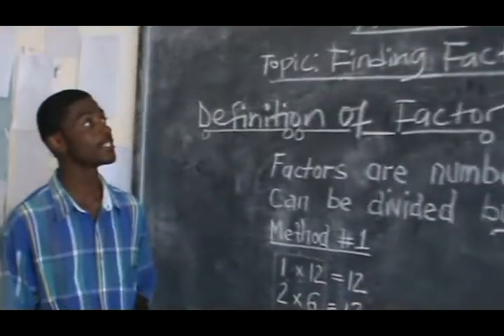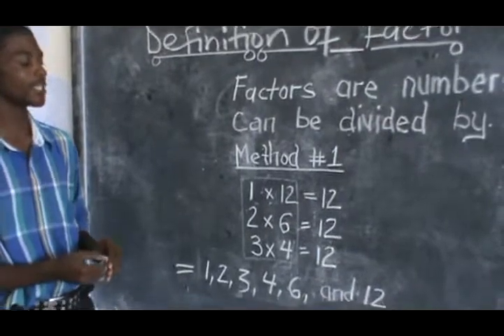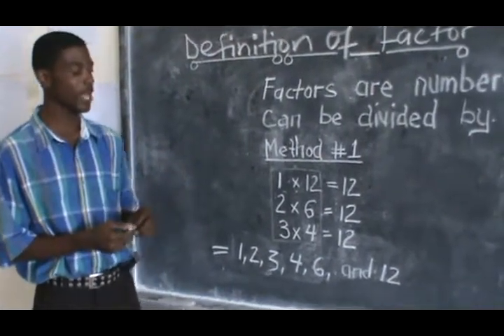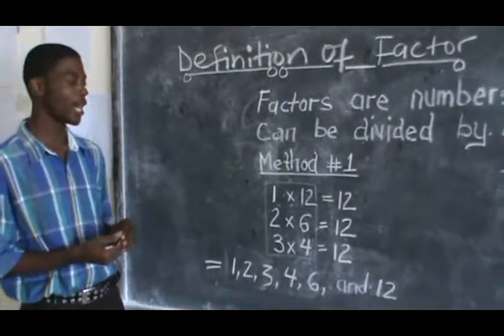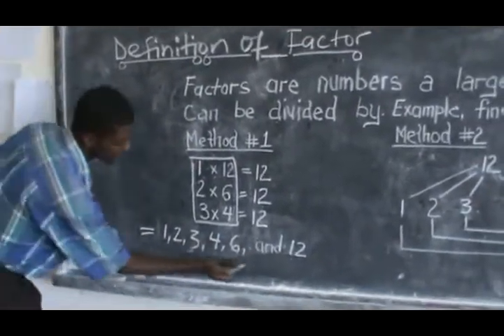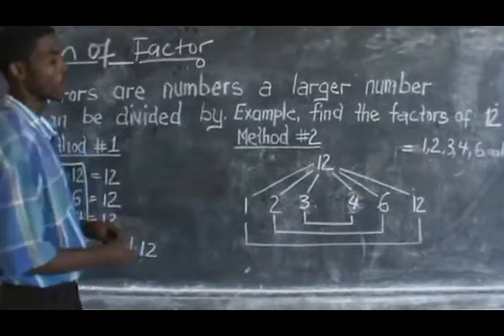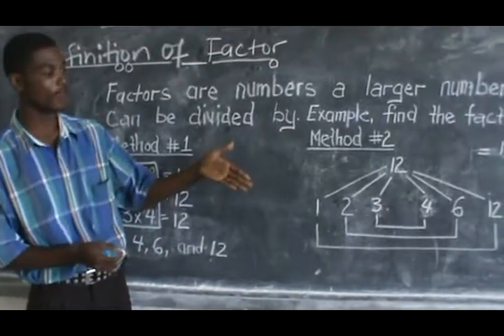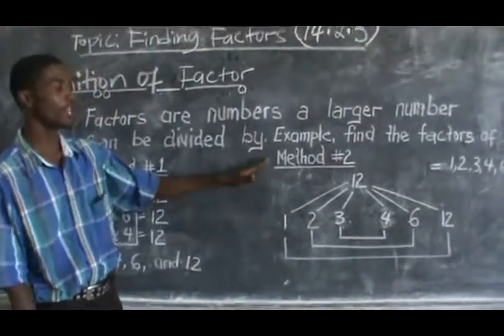TEACHING IN LIBERIAN JUNIOR HIGH SCHOOL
This video is a demonstration of teaching in Liberian Junior High schools. After nine months of intensive training at the Kakata Rural Teachers Training Institute - KRTTI in Kakata - Liberia, Sunnie Antonio Marcar, Jr displays basic methodologies to teach mathematics to students.